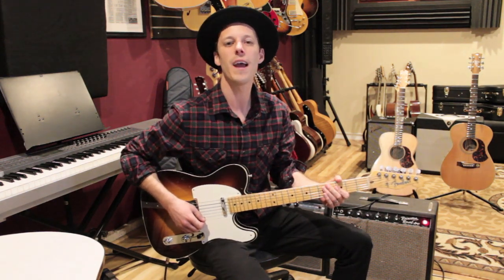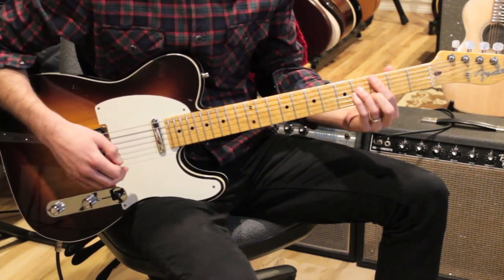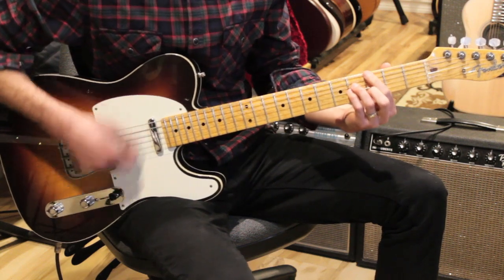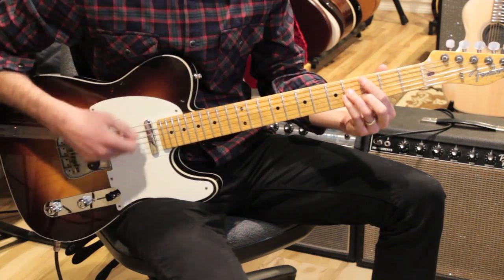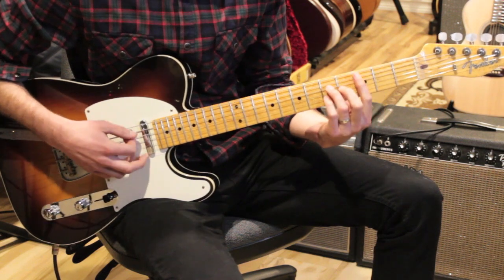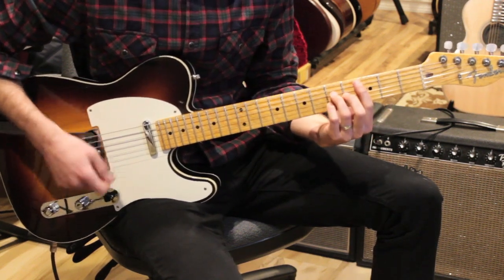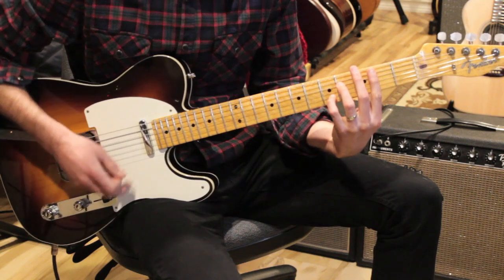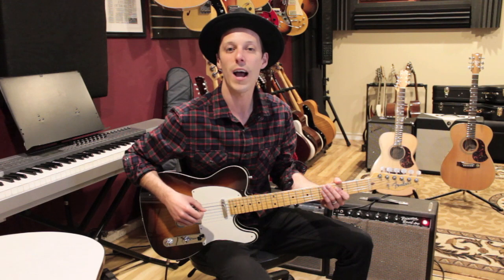How to Play More Today Than Yesterday on Guitar | Spiral Starecase Guitar Lesson + Tutorial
Today’s video is on how to play More Today Than Yesterday on guitar by Spiral Starecase!
How's it going everybody? Jon MacLennan here and in this guitar tutorial you will learn a classic straight 4 rhythm. This song is in the key of G. I'll show you a simple way of playing this tune with a swing rhythm you can use to jam along with the actual Spiral Starecase album. This will help you get the feel together!